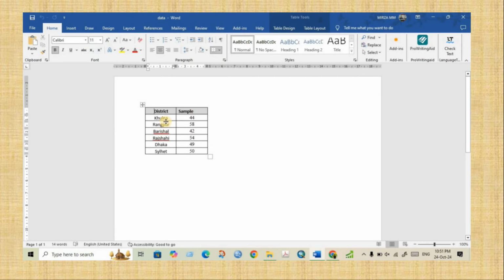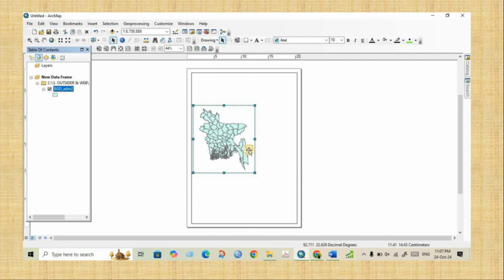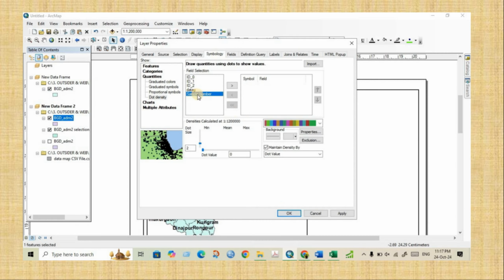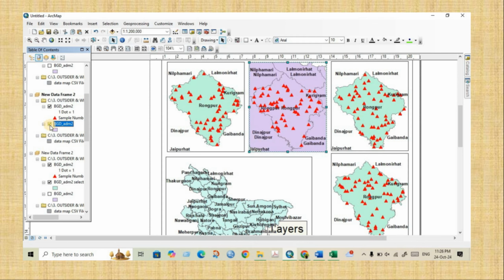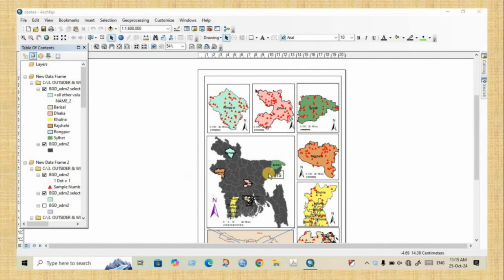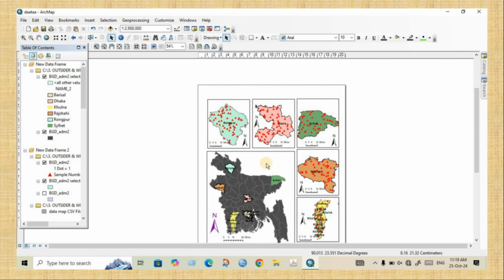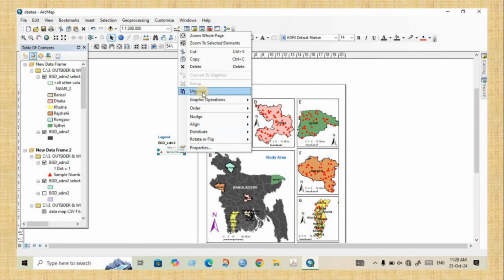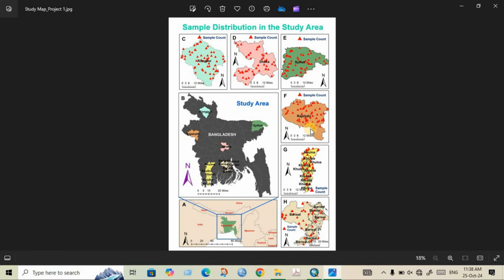How to Create a Study Area Map in ArcGIS Step by Step Tutorial for Beginners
"Welcome to our ArcGIS tutorial on creating a study area map! In this beginner-friendly, step-by-step guide, we’ll show you how to design a professional-looking study area map using ArcGIS software. If you’re new to geographic information systems (GIS) or need a refresher, this video will walk you through the essentials for preparing a clear and effective study area map.

In this tutorial, you’ll learn:

How to import and manage GIS data
How to select and refine a sampling area
Key tips for mapping your study area accurately
How to apply essential tools and features in ArcGIS
Best practices for data visualization and presentation in GIS mapping

This video is designed for research purposes and academic projects, helping you understand the basics of ArcGIS mapping for spatial analysis, geographic research, and data visualization. Please remember, this video serves as an introduction, and it’s essential to refer to ArcGIS guidelines and research articles for precise mapping methods and final map preparation.

Whether you’re a researcher, student, or GIS enthusiast, this ArcGIS tutorial provides the foundation you need to create detailed and accurate study area maps.

For your research or professional projects, always refer to the official ArcGIS guidelines and consult relevant research literature to ensure accuracy and compliance. Neither this video nor its creators are liable for any errors or omissions in your map preparation process. Use this information as a starting point and exercise due diligence when applying these techniques to your work.